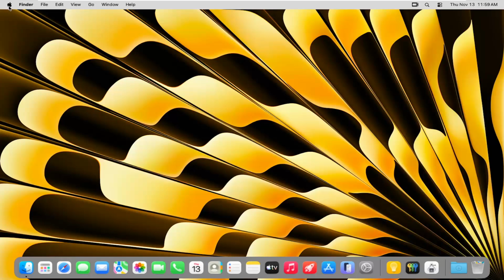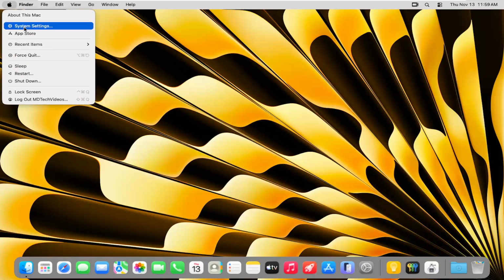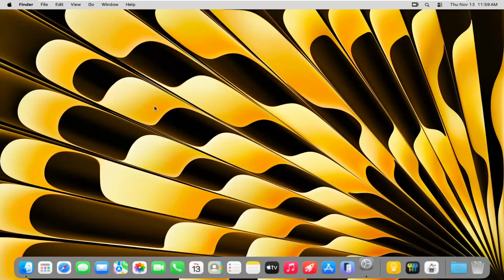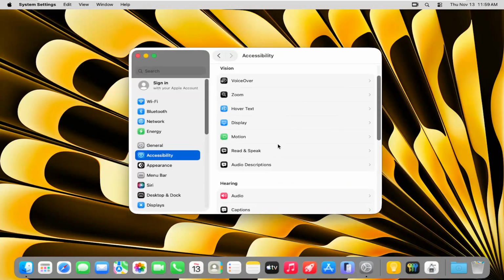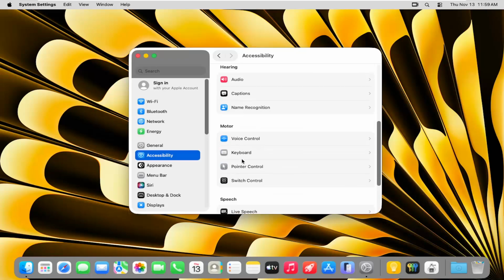How To Enable Head Pointer on macOS [Guide]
MacOS users interested in hands-free navigation will find this tutorial on enabling Head Pointer highly informative. The video explains how Head Pointer allows users to control the cursor using head movements, providing an alternative input method for improved accessibility. It highlights the benefits of this feature for individuals with limited mobility, emphasizing how it can enhance productivity and ease of use. Viewers gain a clear understanding of how Head Pointer integrates seamlessly with macOS to create a more personalized computing experience.

Issues addressed in this tutorial:
enable head pointer macos
mac accessibility features
hands free cursor control mac
mac assistive technology guide
head tracking macos
improve navigation mac
adaptive input macos
mac user interface accessibility
mac usability tips
head pointer setup guide

The tutorial also emphasizes how using Head Pointer can reduce reliance on traditional input devices and improve workflow efficiency. By leveraging head movements for cursor control, users can achieve greater precision and comfort while navigating macOS. The video showcases the importance of customizing accessibility settings to match individual needs without adding complexity. It serves as a practical resource for anyone seeking to optimize their Mac experience through innovative assistive technology.